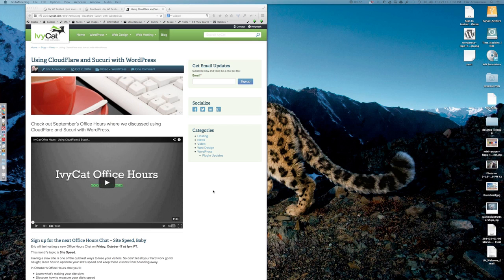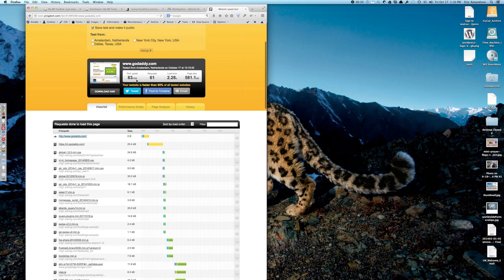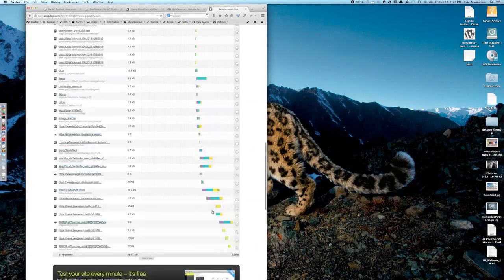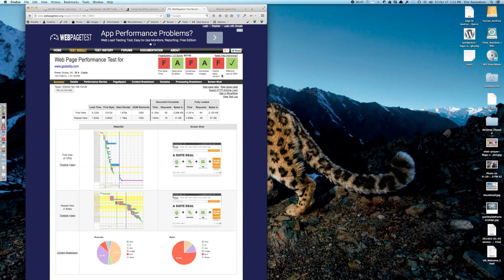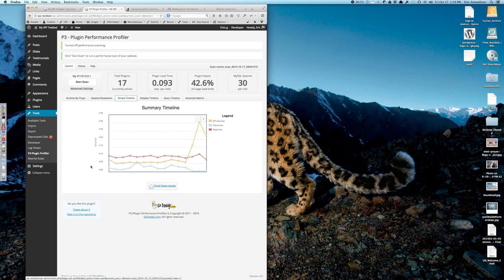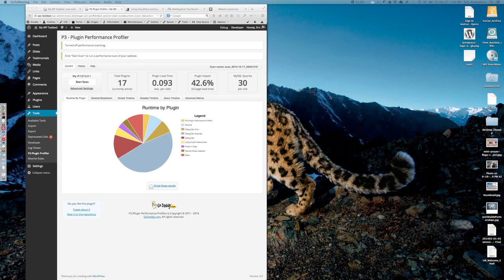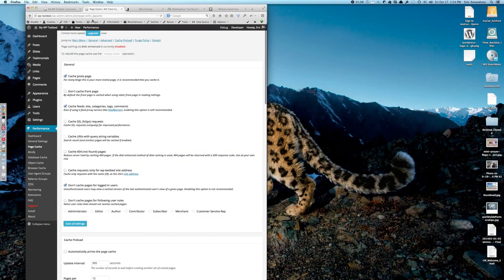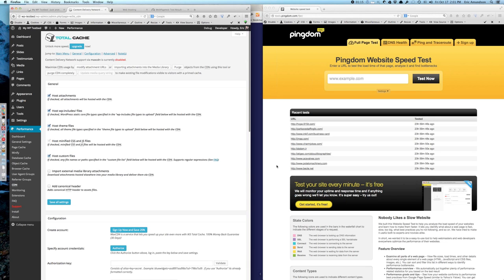Speeding Up Your WordPress Site - IvyCat Office Hours October 2014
During this Office Hours webinar you will:

Learn what’s making your site slow. A slow site is one of the fastest ways to hike up that bounce rate. Visitors today are not willing to wait even a few extra seconds for your site to load. Don’t drive them away before they’ve had a chance to see how amazing you are, keep them on your pages longer with a smooth, fast-loading site.

Discover how to measure your site’s speed. Think your site’s nickname should be Speedy Gonzales? Think again. You might be surprised at how your site’s speed matches up to some of the best. The first step to fixing a problem is finding out (and admitting) you have one. We’ll show you how.

Find out what steps you can take to speed up your site. Things change at an exponential rate on the web and while you might think you know how to speed up your site, that information can be outdated. Eric will explain what the best practices are today to optimize your WordPress site’s speed.